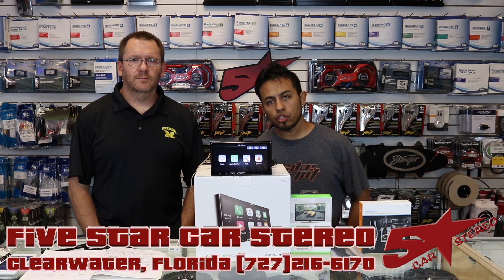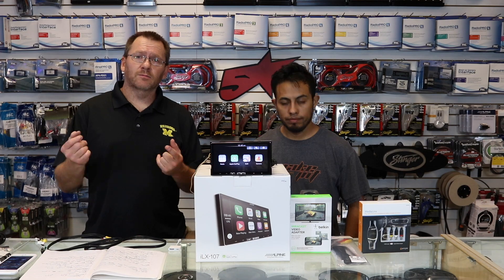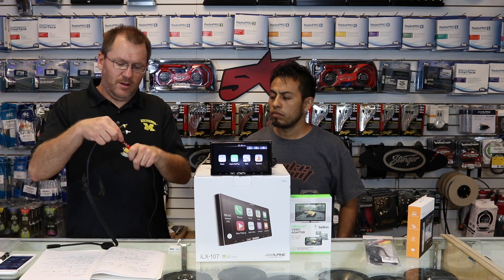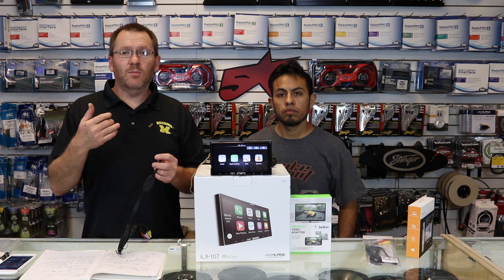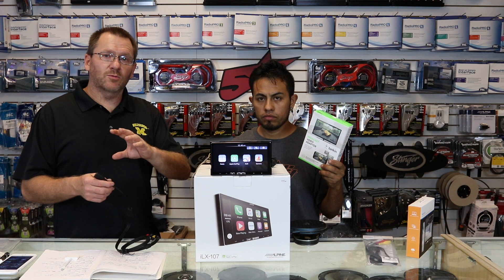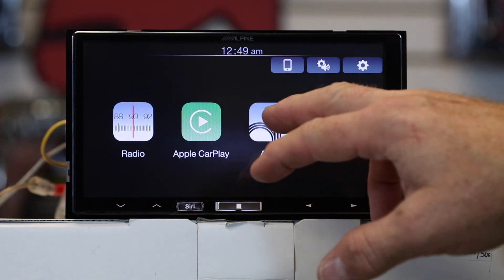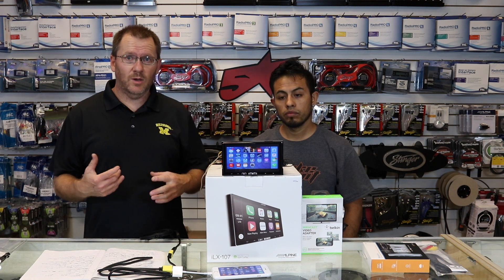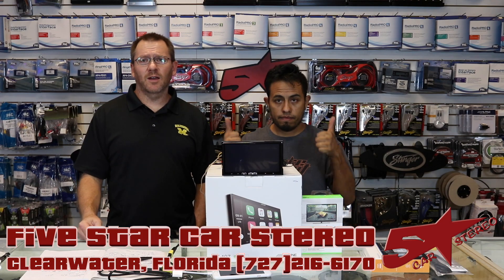How to screen share your phone to your Alpine iLx 107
In this video we show you how to add an HDMI input to your iLx-107. You will need a few parts.
Samsung USBc
Samsung MHL